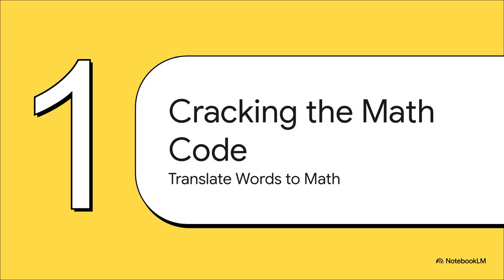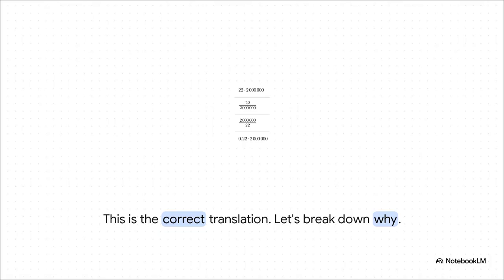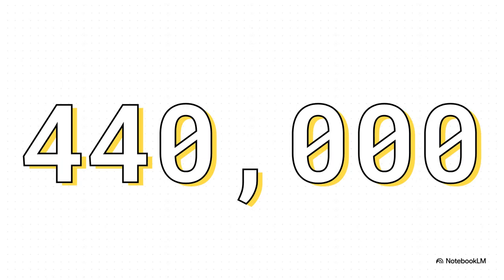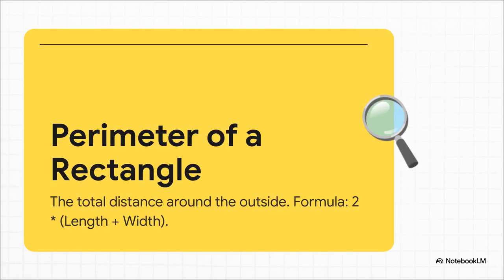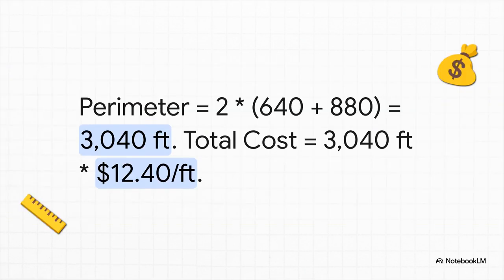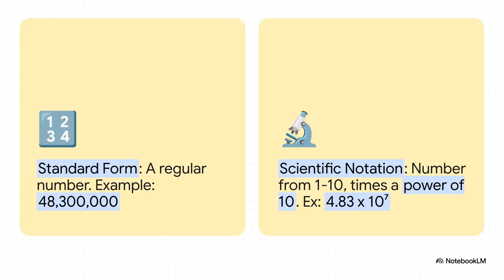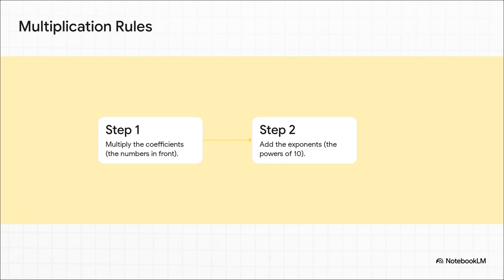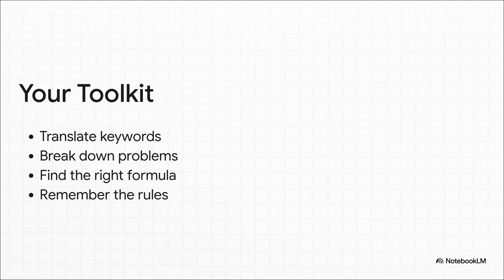Mastering Unit 1 Practice Quiz 1 - Step by Step Guide | Math Models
Mastering Math Models: Unit 1 Quiz 1 Review!
Welcome to your essential review for Math Models Unit 1 Quiz 1! This video will help you solidify your understanding of real numbers, scientific notation, and practical problem-solving using various numerical forms. Perfect for testing your knowledge and reinforcing key concepts!
In this review, you'll tackle questions covering:
• Understanding Real Numbers: Differentiate between rational and irrational numbers, which together form the set of real numbers.
• Estimating Square Roots: Practice estimating square roots to build your number sense.
• Numerical Representation: Convert descriptions into numerical representations, including earnings, withdrawals, percentages of large numbers, and fractions of quantities (e.g., "two-thirds of four-fifths of a dozen").
• Ordering Numbers: Arrange sets of numbers from least to greatest.
• Practical Problem Solving:
    ◦ Calculate percentages for donations and discounts, such as finding how much food must be purchased for a specific donation amount.
    ◦ Determine costs for fencing and fertilizer for a given field size, involving perimeter and area calculations.
    ◦ Solve problems related to hourly wages and calculating hours needed to save for a purchase.
    ◦ Calculate monthly payments for car purchases over a given period.
• Scientific Notation:
    ◦ Convert numbers to scientific notation and from scientific notation to standard form.
    ◦ Perform multiplication and division with numbers in scientific notation, which is crucial for dealing with very large or very small numbers.
Sharpen your skills in these fundamental areas and build confidence for your next math challenge!